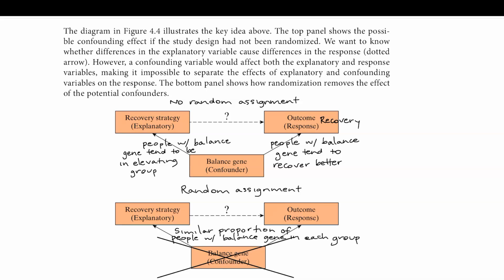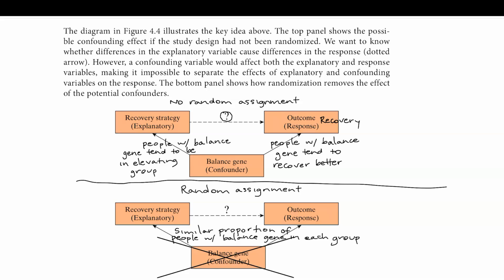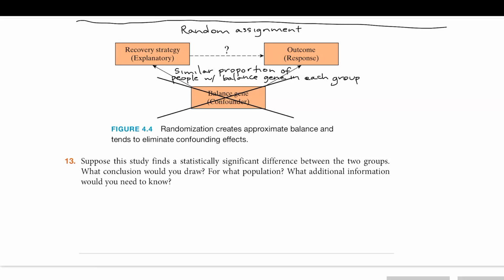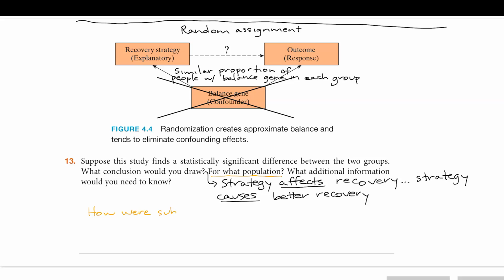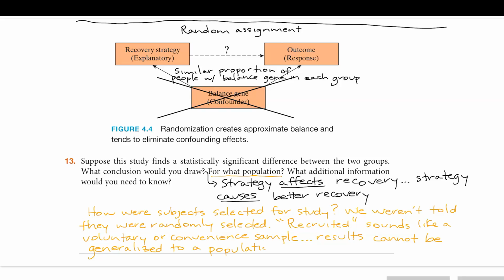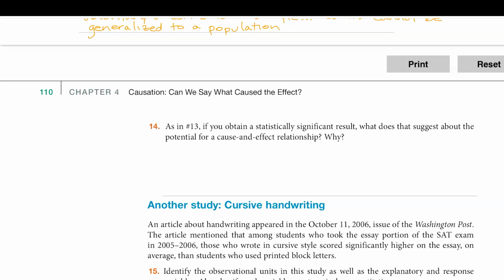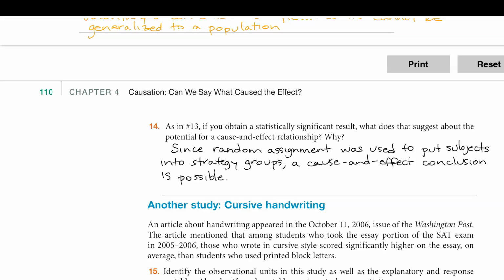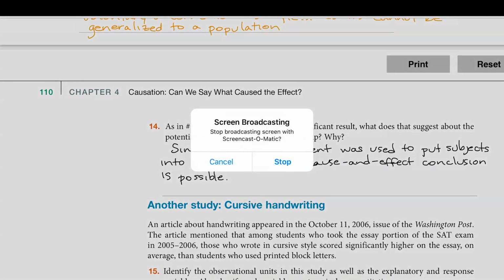Exploration 4.2 Video 6